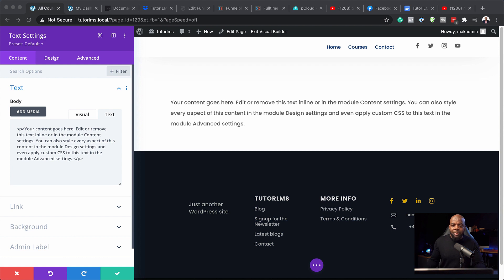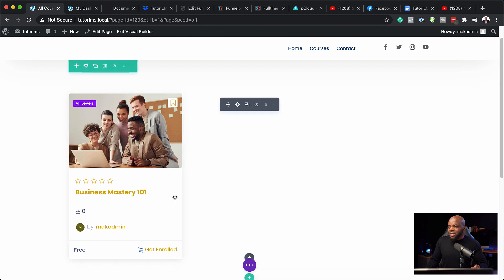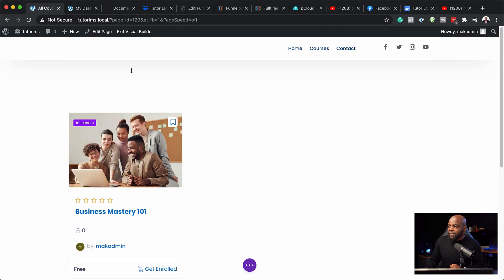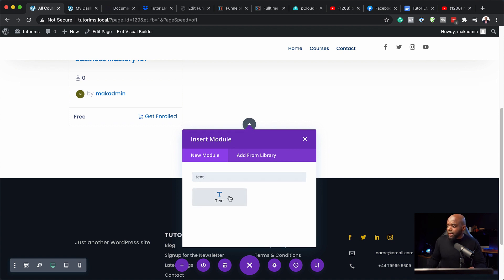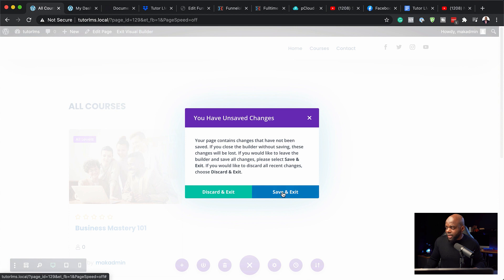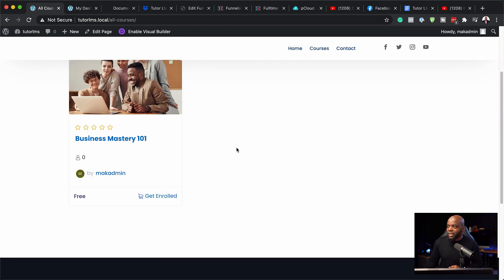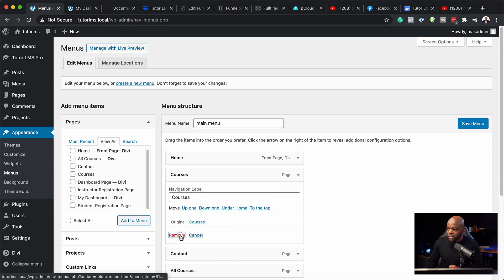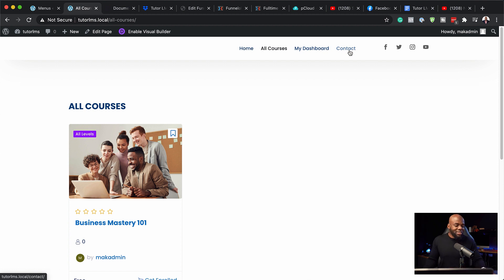Tutor LMS - How To Use TutorLMS And Divi Theme Builder Part 2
In this video I will continue where I left off where I showed you how to use Tutor LMS and Divi theme builder. I will be specifically talking about working on the courses page.